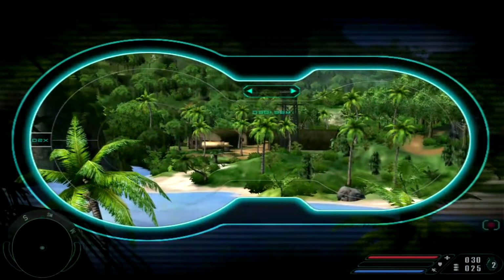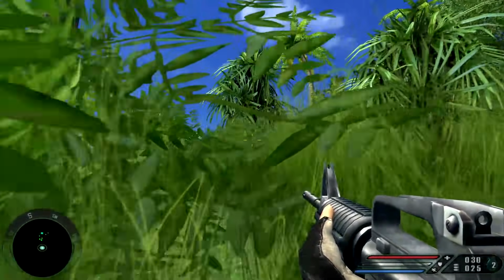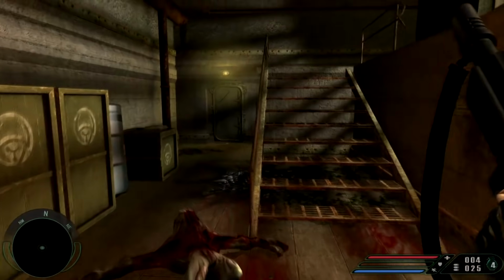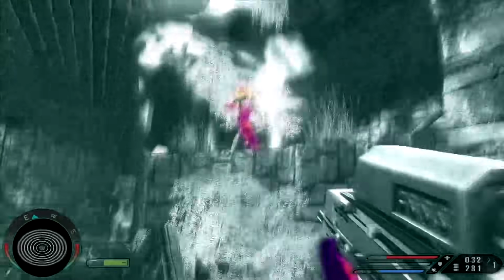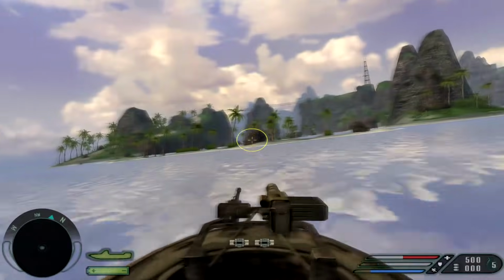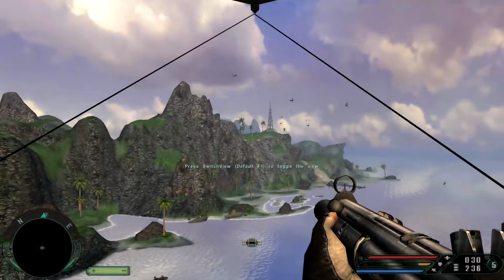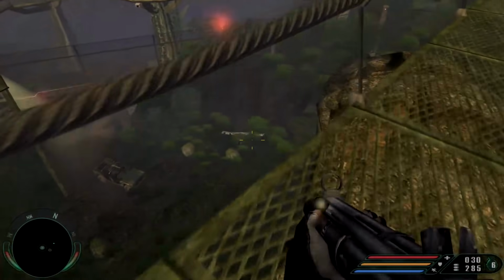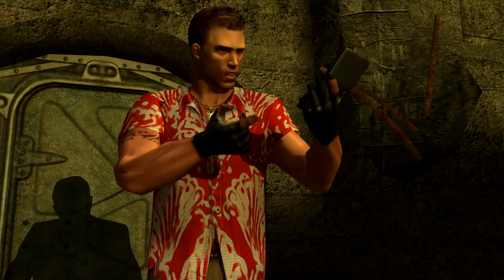Far Cry Retrospective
Far Cry is one of the strangest old games that I've decided to review, being nothing like its sequels and also widely different to most other FPS games.  It's incredibly difficult, a hack journalist might say it's the "Dark Souls" of classic FPS games.  But is it any good?  Let's find out.